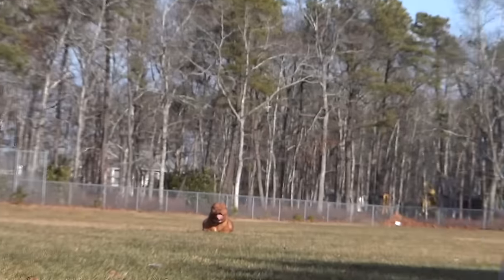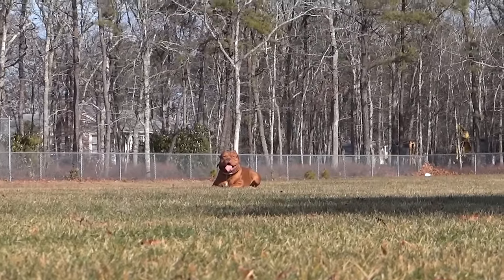ALWAYS WATCHING! He would save me from anything! OBEDIENCE